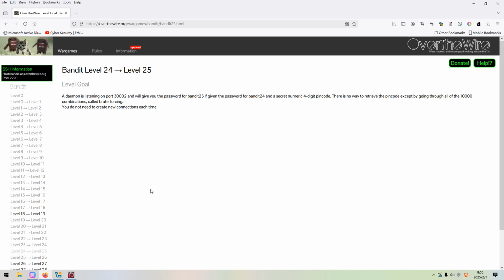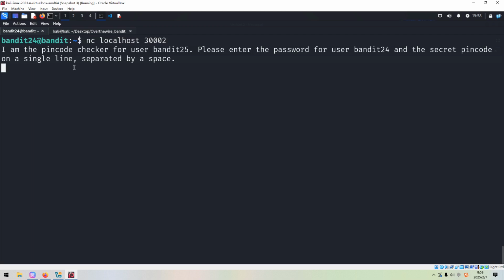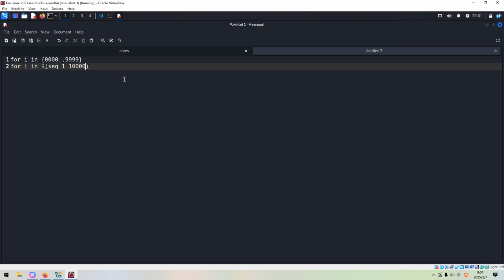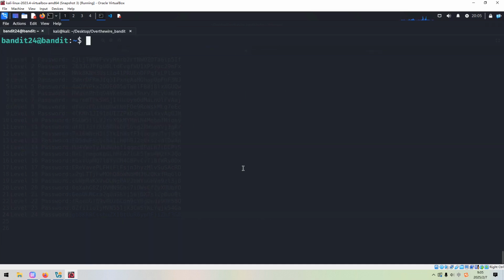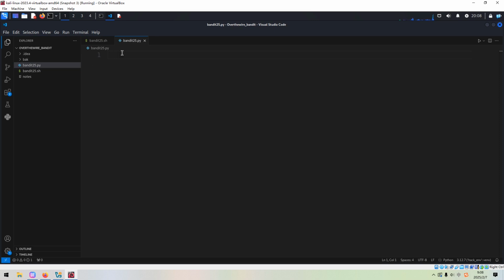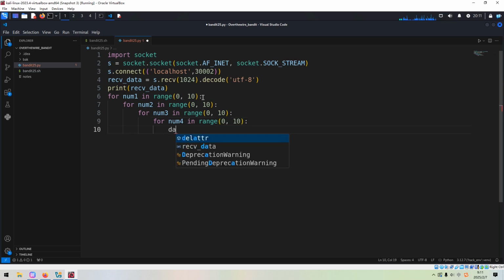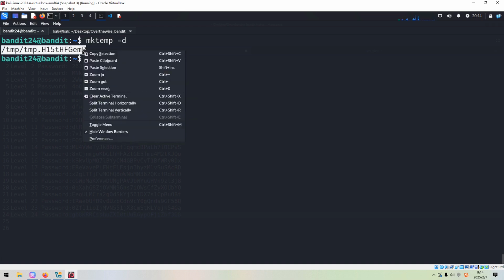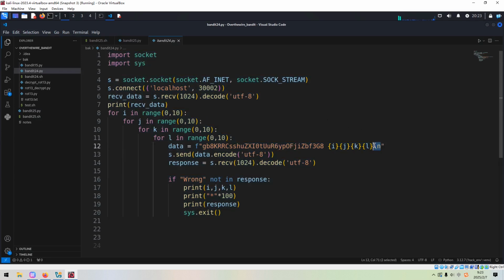Cyber Security | Penetration Test | CTF | Bandit 25 | Brute Forcing with Shell Script & Python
Welcome to Level 25 of the Bandit wargame! In this episode, I demonstrate two different approaches to brute forcing – one using shell scripting and the other using Python. Along the way, I make an important mistake: forgetting to send "\n" at the end of the data. I analyze how this impacts the results.

🔹 What You’ll Learn:
✅ How to perform brute force attacks using shell scripts
✅ Writing a Python script for automation
✅ Understanding the importance of newline characters (\n) in input processing

💡 Challenge: Can you optimize the brute force script further? Try it out and share your approach in the comments!

📌 Stay Tuned: This is part of my Bandit Linux Practice series, where we explore OverTheWire wargames to strengthen Linux and scripting skills.